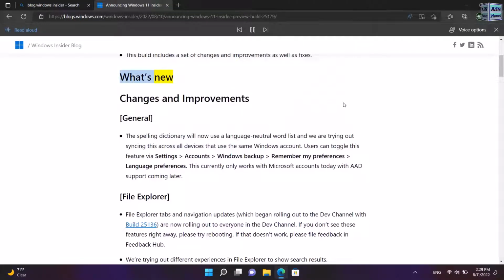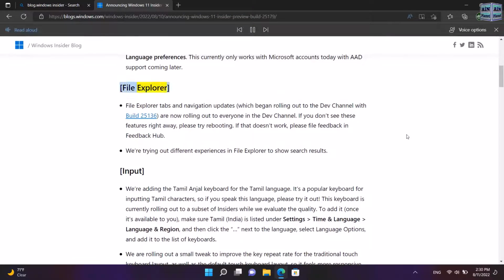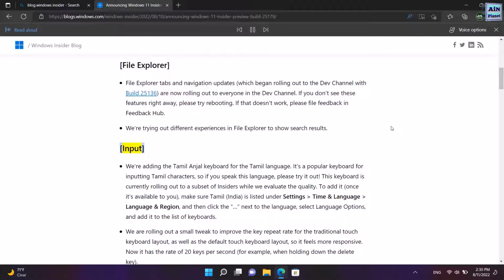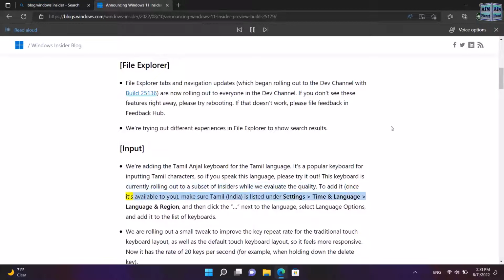Download Windows 11 Build 25179 ISO Image | Dev Channel